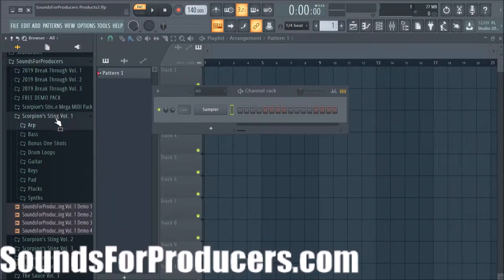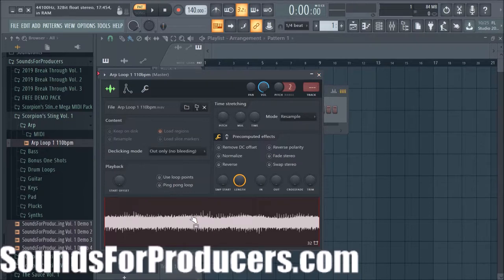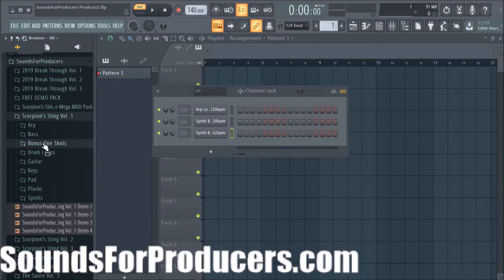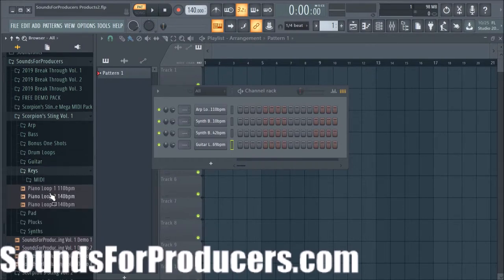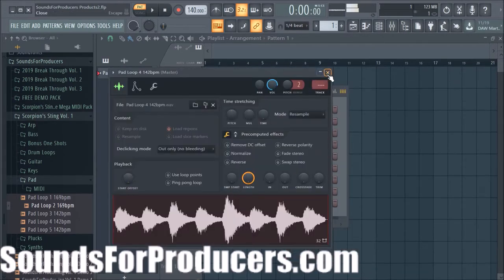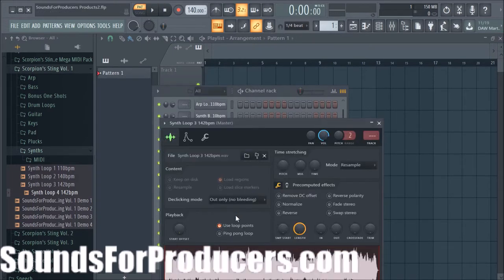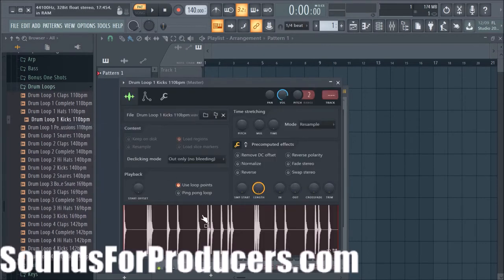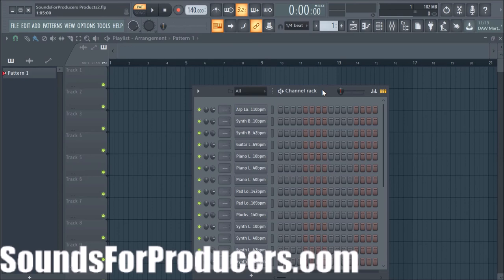Scorpion's Sting Vol. 1 Loop Pack - Check it Out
Scorpion Sting's Vol. 1 Loop Pack  - Check it Out

We finally get to demo one of our products!  Remember to put your own spin on it & make it your own.  Creativity is key.

SITE COMING SOON!